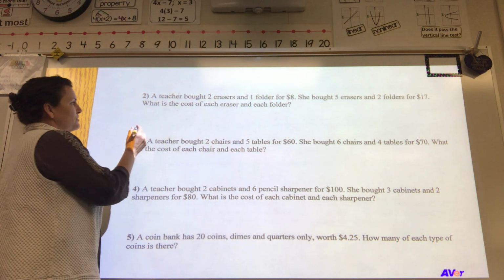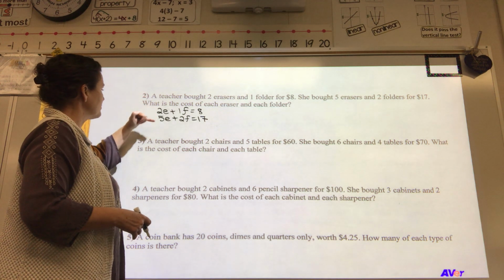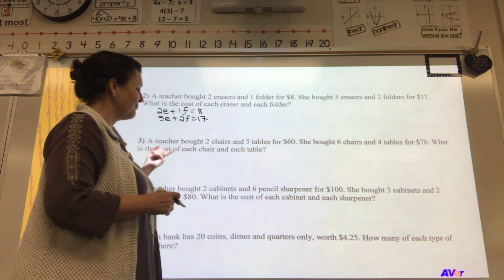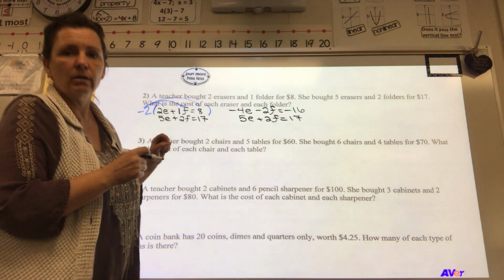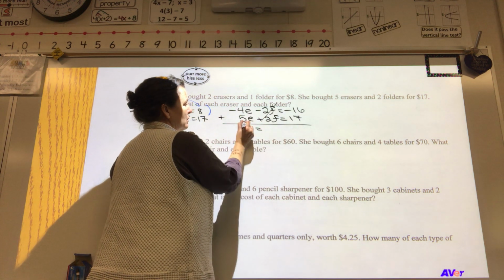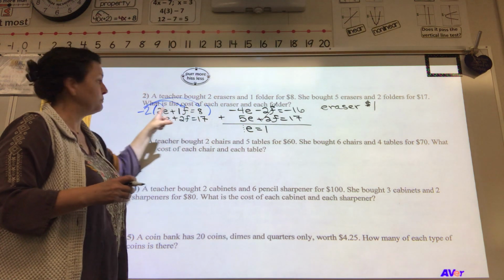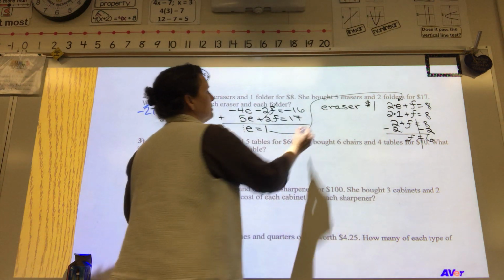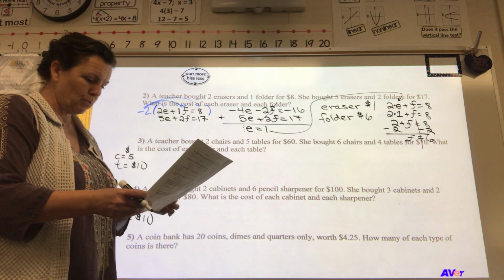6.4 solve questions 1-4 part 2